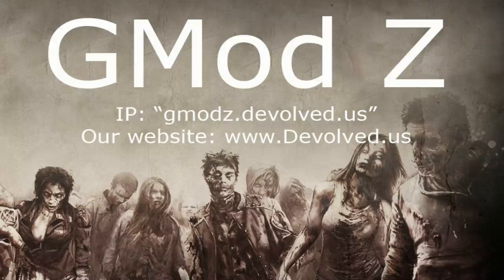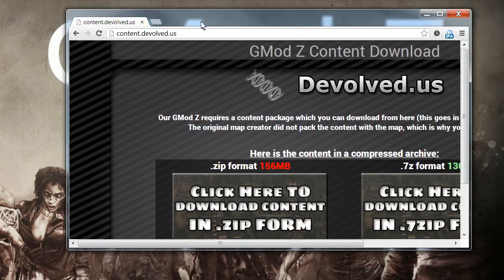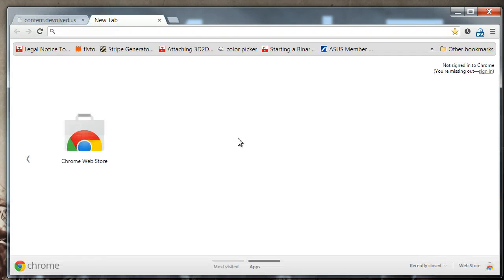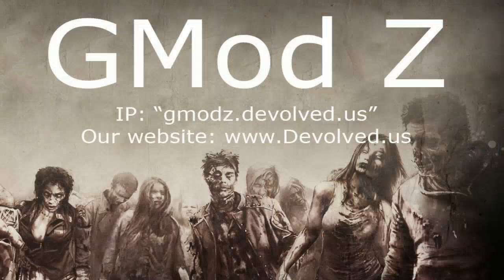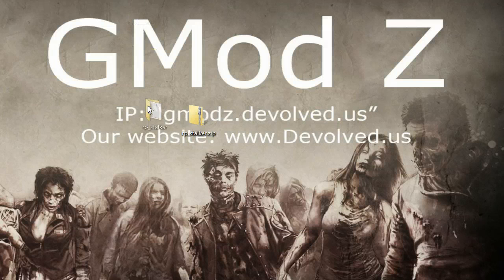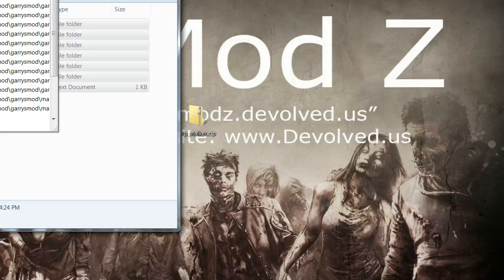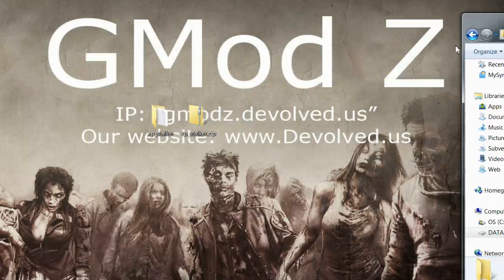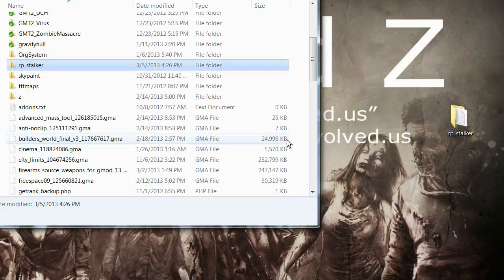hello and this is a tutorial ...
... on how to install the gmod zee content for double you double you double you dot devolved dot you ess gmod zee server. this is a very simple process ...
please don't forget to open up your wend browser or you may become monotone.